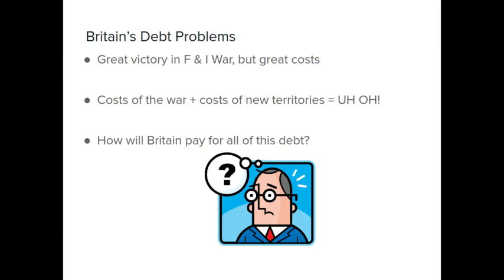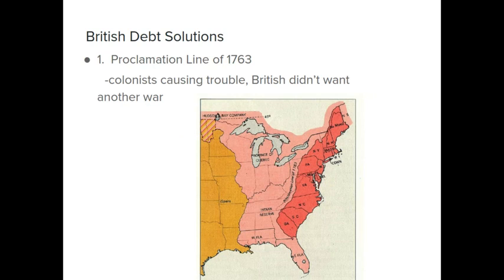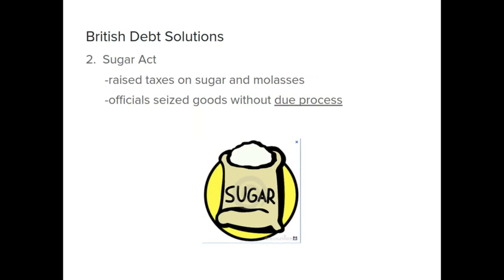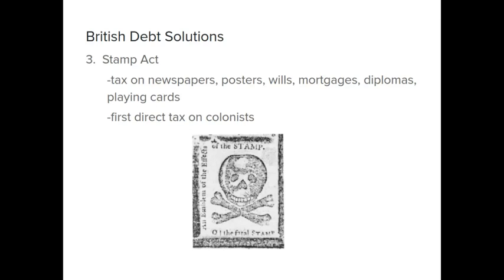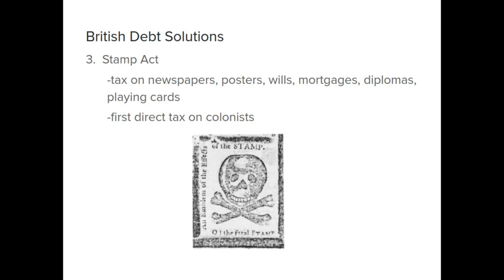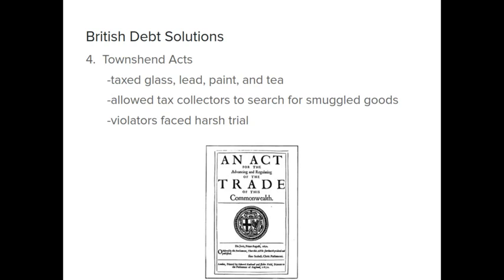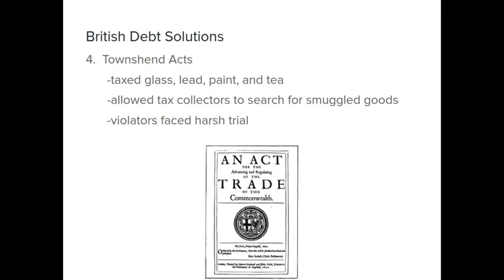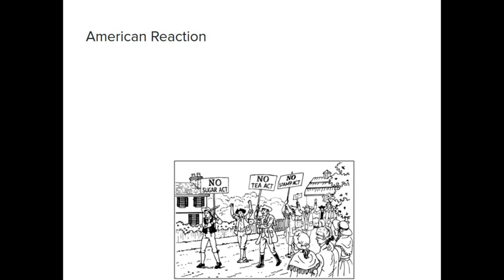Taxation Without Representation